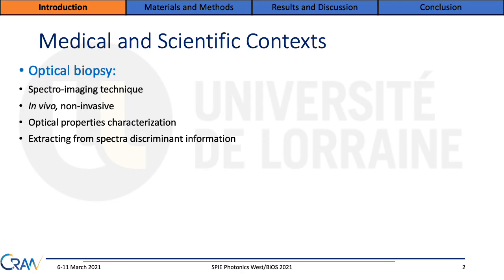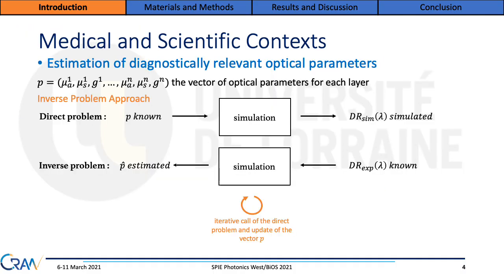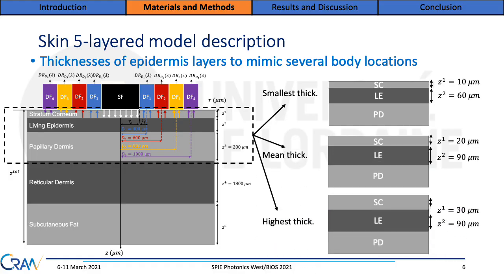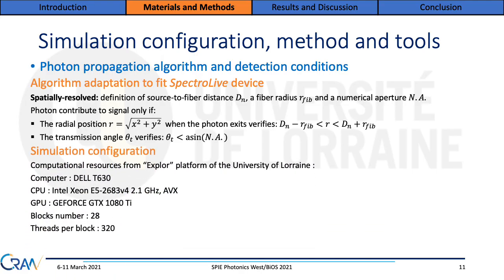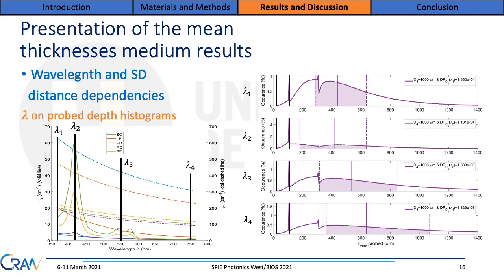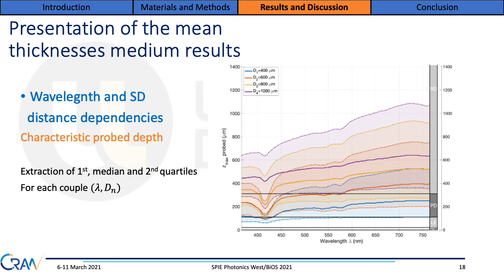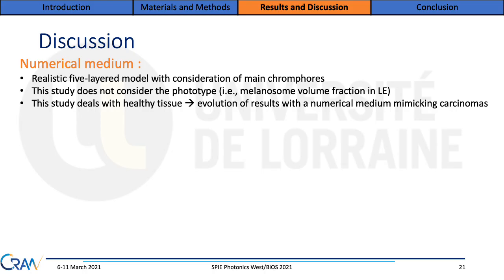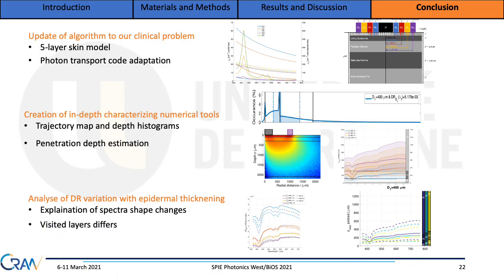How Human Epidermal Thickness Affects Photon Penetration in Spatially Resolved Spectroscopy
📽️ Description:
Can epidermal thickness influence the depth of photon penetration in tissue spectroscopy? The answer is YES—and understanding this effect is crucial for improving non-invasive optical diagnostics like spatially resolved diffuse reflectance spectroscopy (SR-DRS).

In this video, we explore how variations in human skin layers, especially epidermal thickness, alter the photon scattering and absorption profiles and ultimately impact the depth sensitivity of spatially resolved reflectance.

📌 Topics Covered:
✔️ Anatomy of skin: Focus on the epidermis
✔️ Fundamentals of photon-tissue interaction
✔️ How spatial separation between source and detector affects depth
✔️ Simulation/experimental data showing thickness-dependent penetration
✔️ Implications for skin diagnostics, melanin measurement, and optical biopsy

🧪 Useful for researchers in biomedical optics, dermatology, tissue spectroscopy, and photon migration modeling.

🎥 Featuring real imaging data, optical models, and skin-mimicking phantom studies.